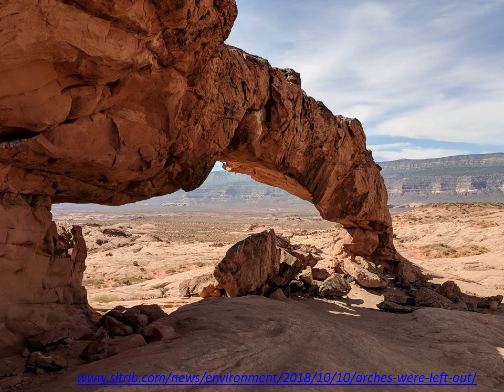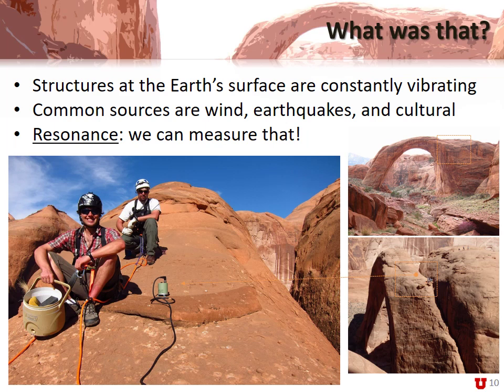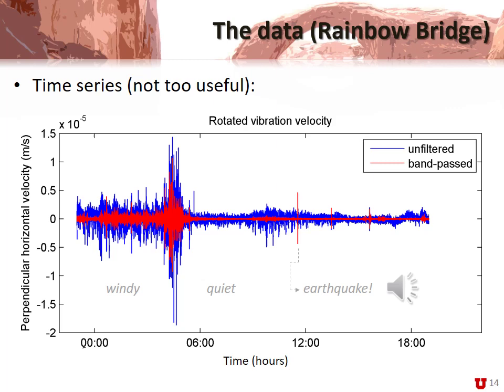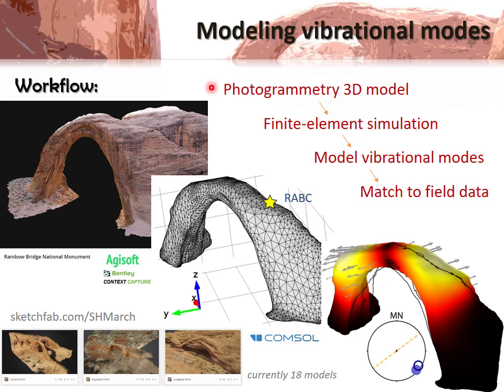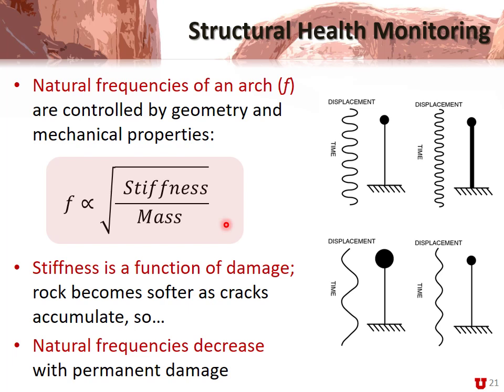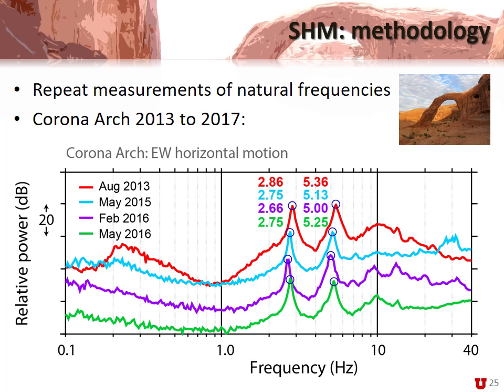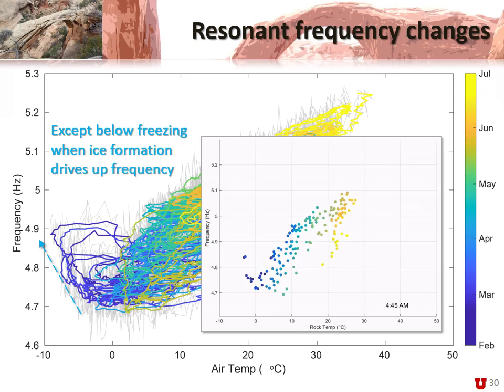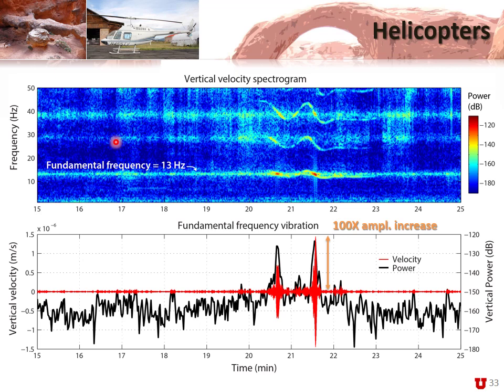Structural Health Monitoring of Rock Arches - Prof. Jeff Moore